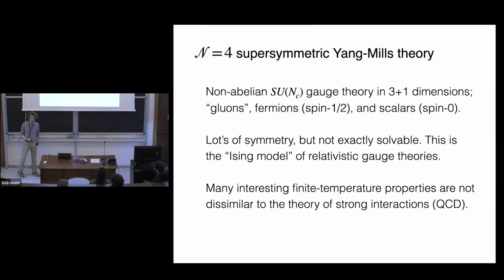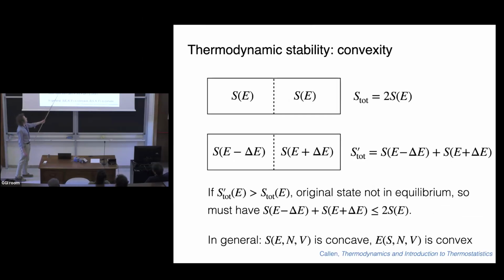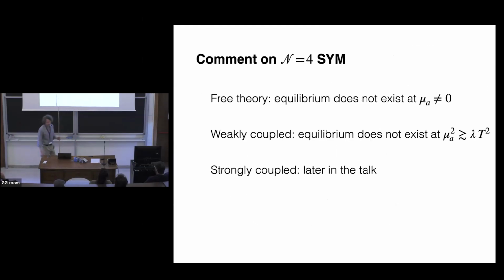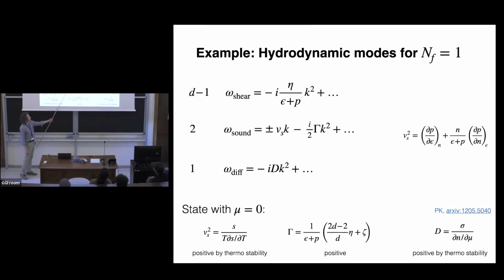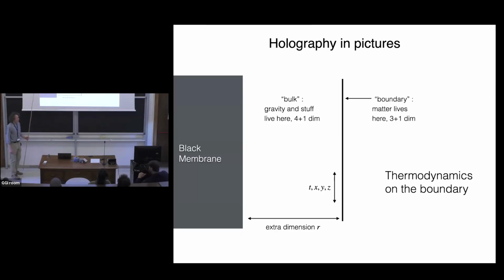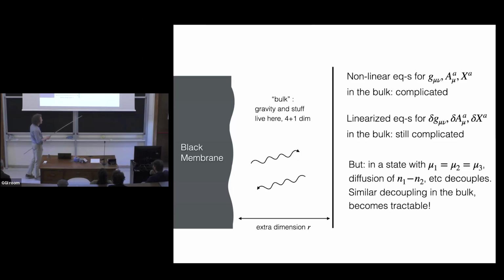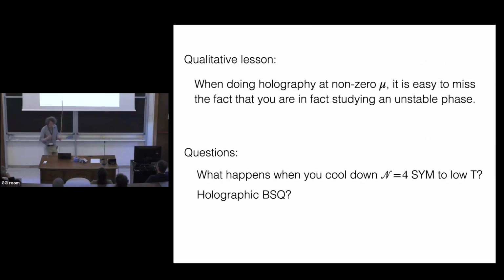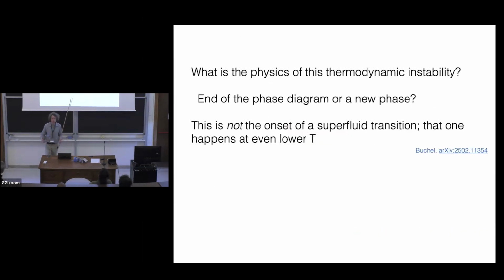Pavel Kovtun : "On the instability in N=4 supersymmetric Yang-Mills theory at finite density "